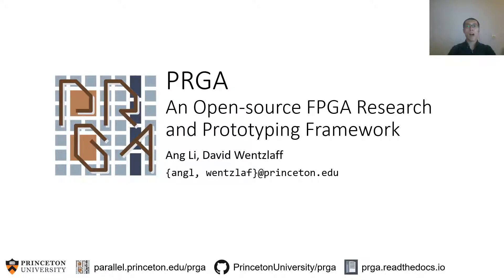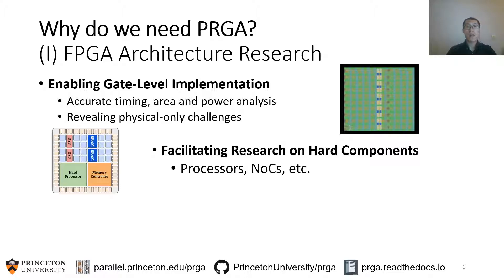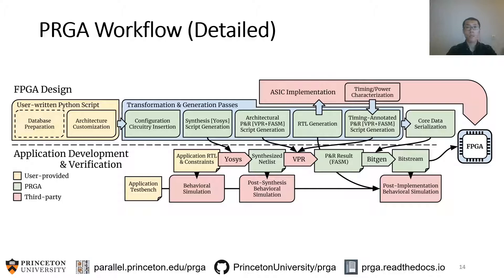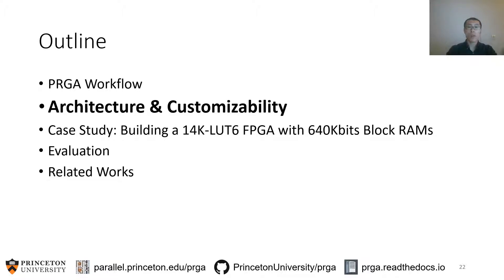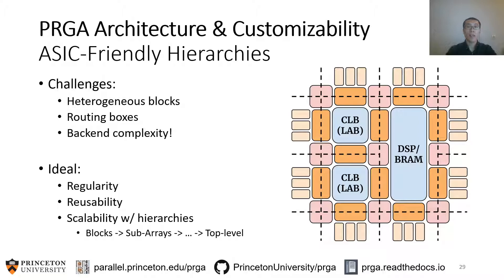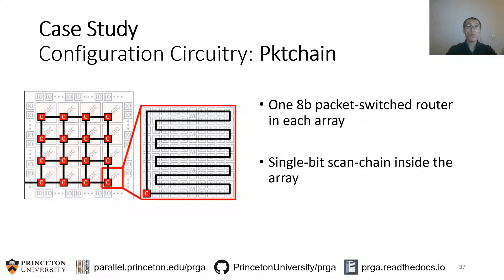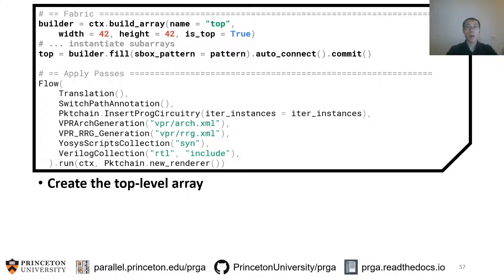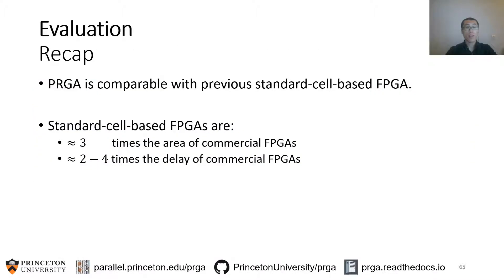[FPGA 2021] PRGA: An Open-Source FPGA Research and Prototyping Framework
Ang Li, Princeton University
David Wentzlaff, Princeton University

Field Programmable Gate Arrays (FPGA) are being used in a fast-growing range of scenarios, and heterogeneous CPU-FPGA systems are being tapped as a possible way to mitigate the challenges posed by the end of Moore's Law. This growth in diverse use cases has fueled the need to customize FPGA architectures for particular applications or application domains. While high-level FPGA models can help explore the FPGA architecture space, as FPGAs move to more advanced design nodes, there is an increased need for low-level FPGA research and prototyping platforms that can be brought all the way to fabrication. This paper presents Princeton Reconfigurable Gate Array  (PRGA), a highly customizable, scalable, and complete open-source framework for building custom FPGAs. The framework's core functions include generating synthesizable Verilog from user-specified FPGA architectures, and providing a complete, auto-generated, open-source CAD toolchain for the custom FPGAs. Developed in Python, PRGA provides a user-friendly API and supports use both as a standalone FPGA as well as an embedded FPGA. PRGA is a great platform for FPGA architecture research, FPGA configuration memory research, FPGA CAD tool research, and heterogeneous systems research. It is also a completely open-source framework for designers who need a free and customizable FPGA IP core. An FPGA designed with PRGA is placed and routed using standard cell libraries. The design is evaluated and compared to prior works, providing comparable performance and increased configurability.